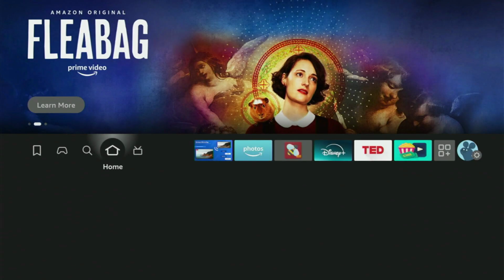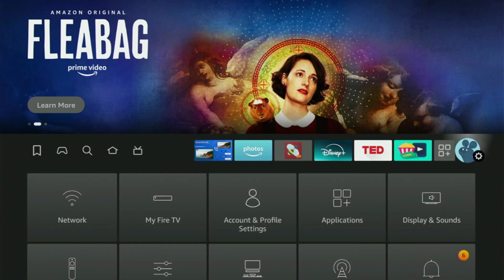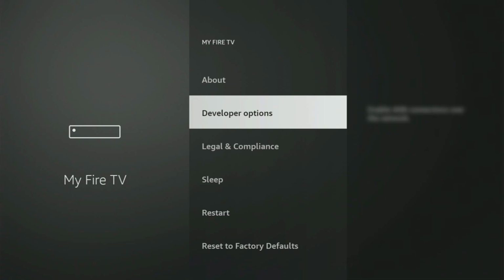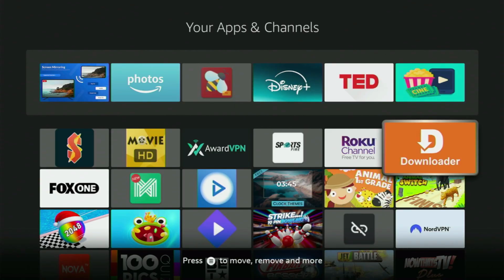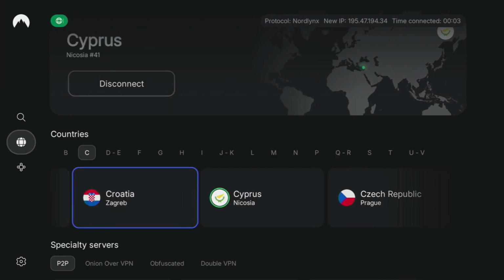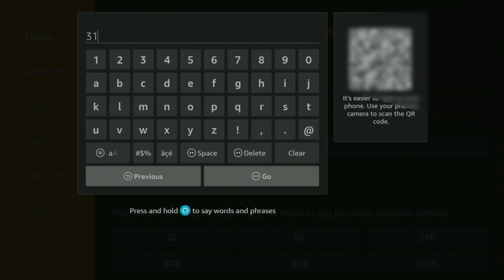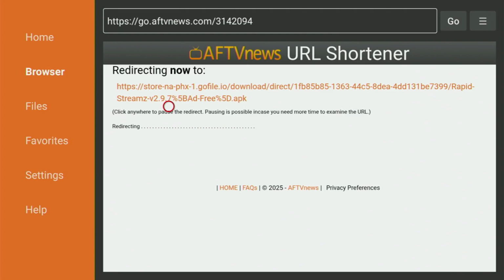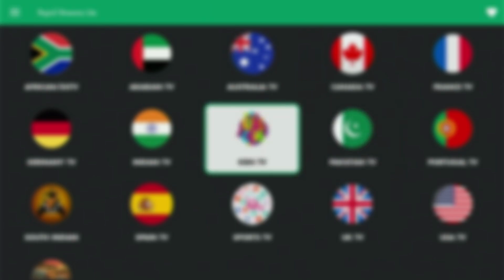SPORTS Firestick Apps Are INSANE in 2025 (thank me later)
Want to download the best sports app on a Firestick? Follow the steps to download and install best sports app on Amazon Firestick.